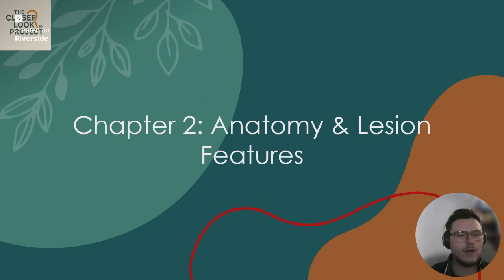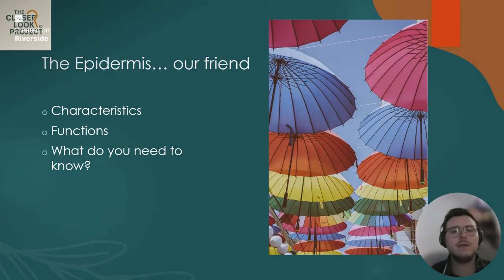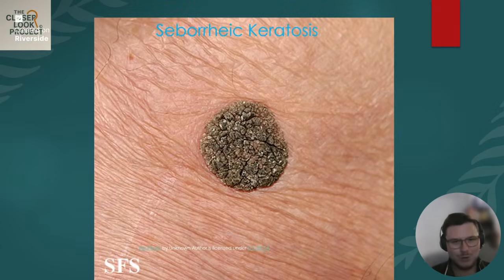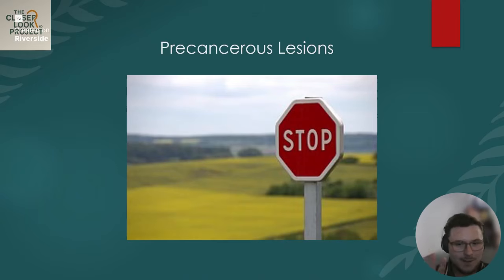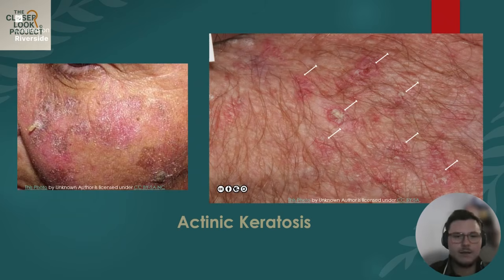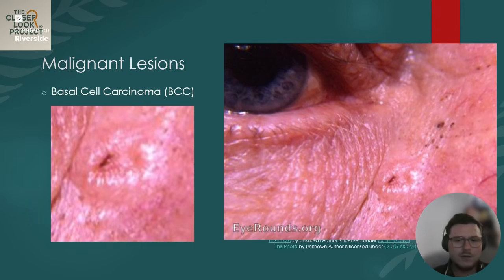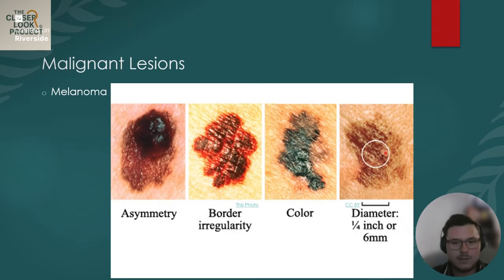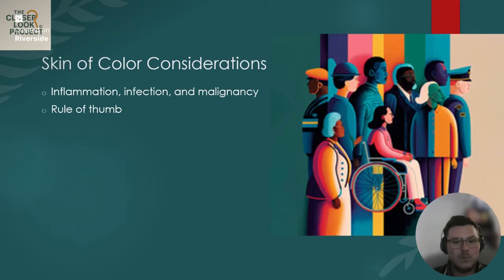Referral Network Master Class, Chapter 2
In this episode, we cover:

The Blueprint: A deep dive into the layers of the skin—the epidermis, dermis, and hypodermis—and the vital functions they perform for the body.

The Spectrum of Lesions: How to differentiate between benign (harmless) growths, pre-cancerous changes, and malignant (cancerous) lesions.

Clinical Recognition: Key visual markers to look for during an assessment.

Skin of Color & Diversity: A critical discussion on how skin conditions and cancers present differently across diverse patient populations, ensuring no one is overlooked due to a lack of representative training.

The Path to Action
While the educational content remains free for all to view, the ability to utilize our clinical referral resources is reserved for those who have officially joined the network.

Empower your practice for just $25:
By purchasing the full program, you gain the tools to refer patients directly to specialized clinics, closing the gap between recognition and treatment.